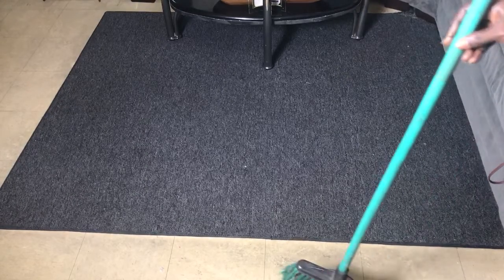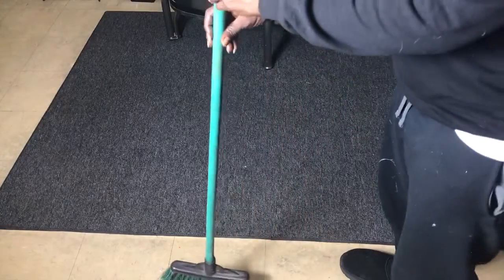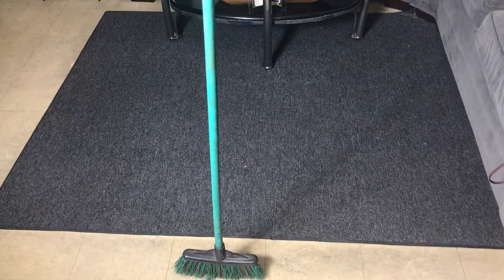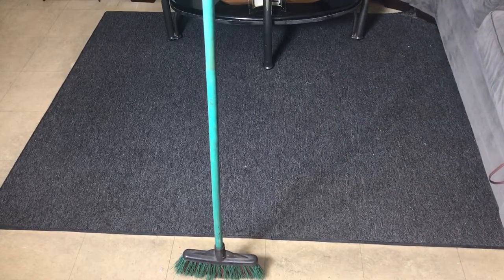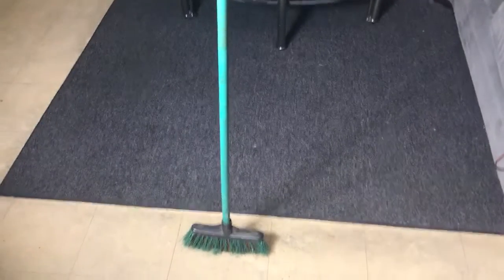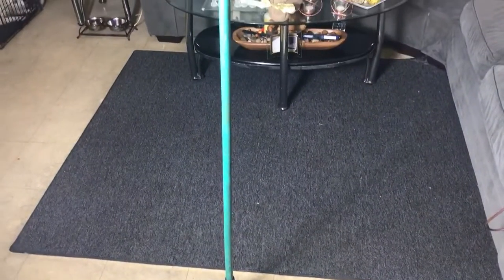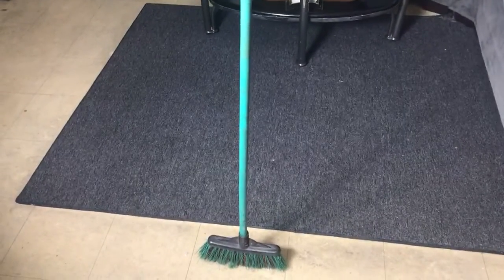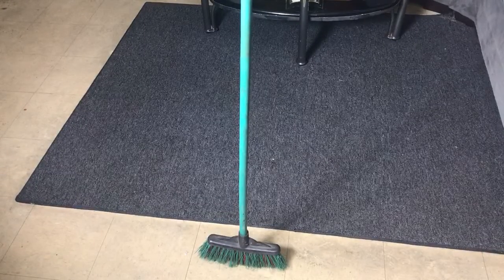Standing Broom Challenge diy homedecor lifestyle decorate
Standing Broom Challenge

So I want to see if this really worked so I gave it a try and wow thanks to NASA it really work awesome

Use tags

Want to Send Products To Review or Demos Send To:
Leoniece Nelson
858 North Maryland Avenue